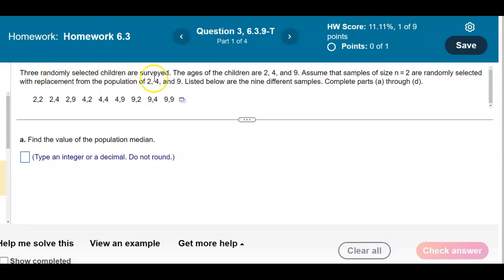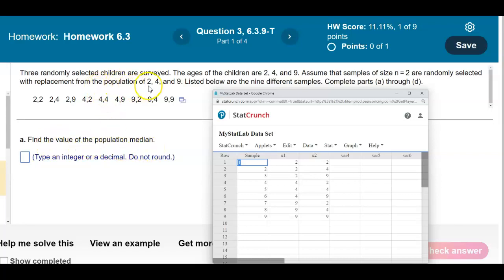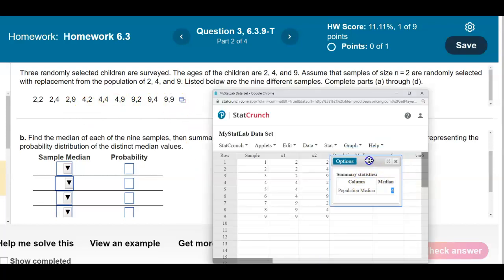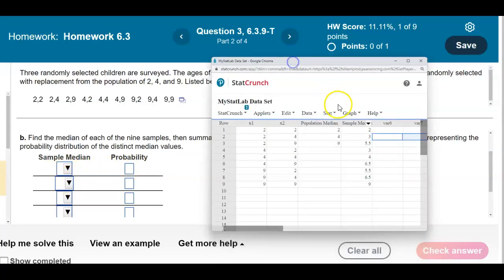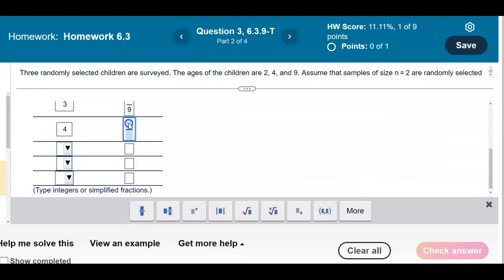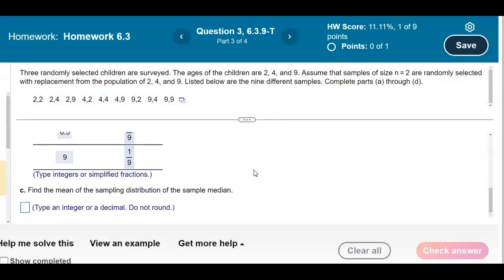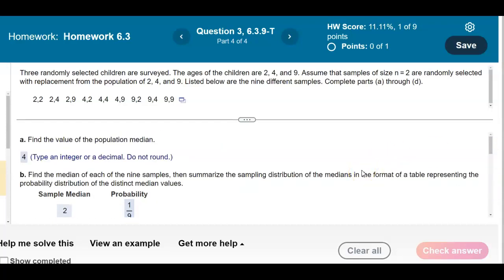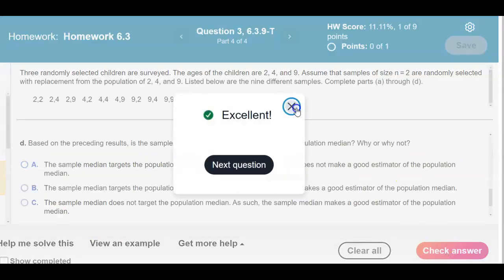Math 14 HW 6.3.9-T Is the sample median an unbiased estimator of the population​ median?